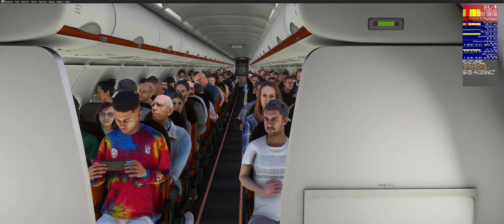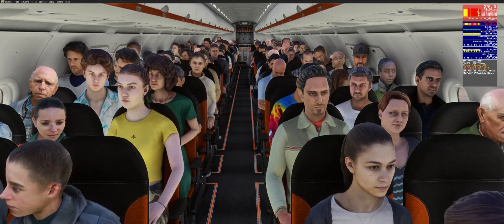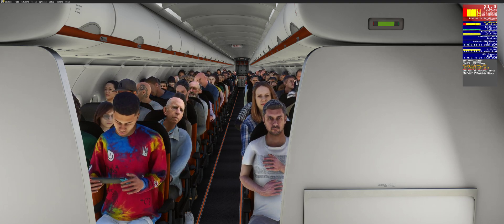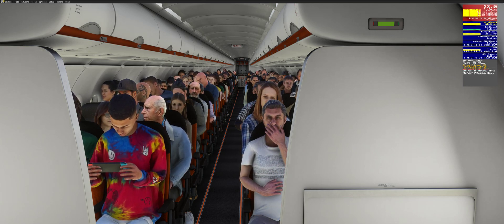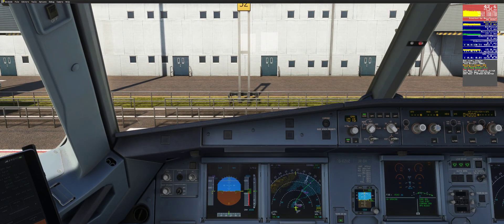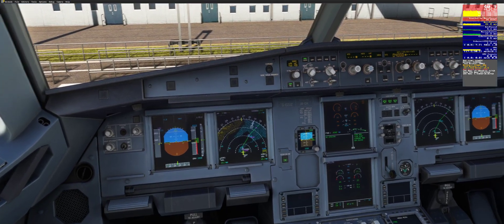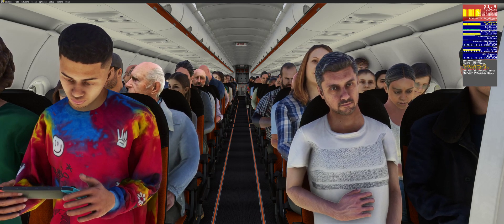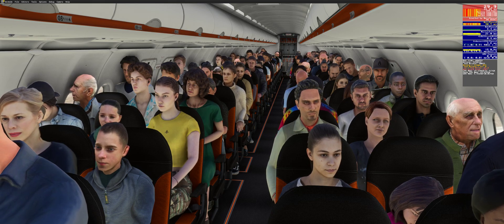GSX PRO 3.0 MSFS FPS test and short first impressions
A FPS test of the new GSX PRO 3.0 on board PAX